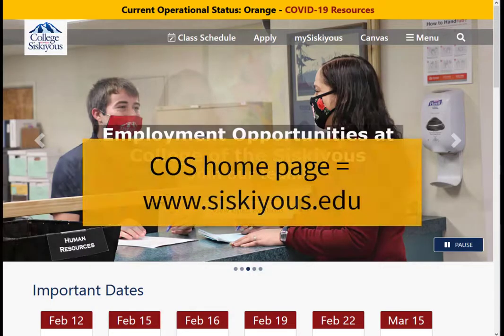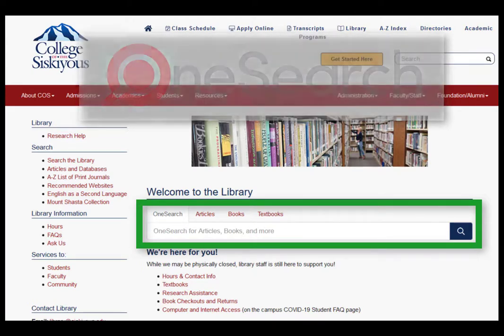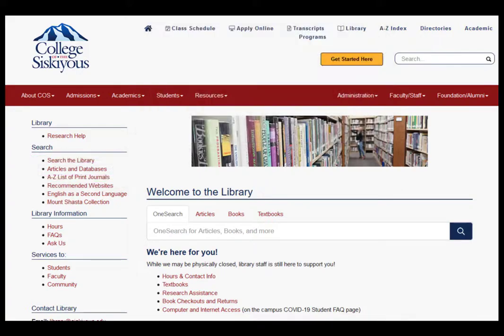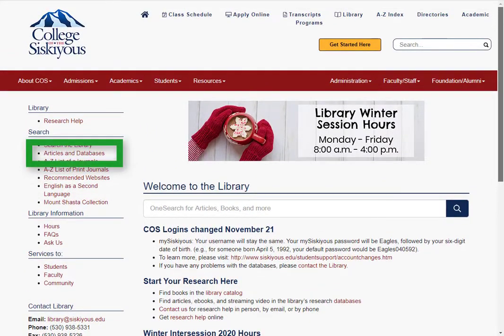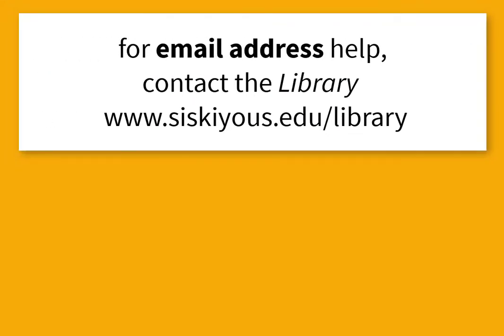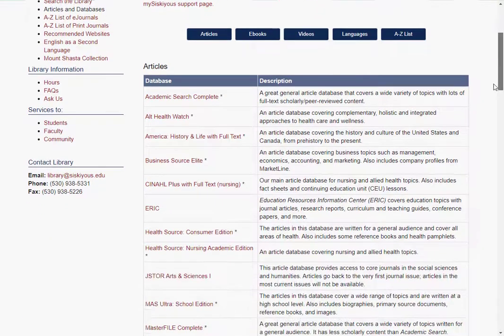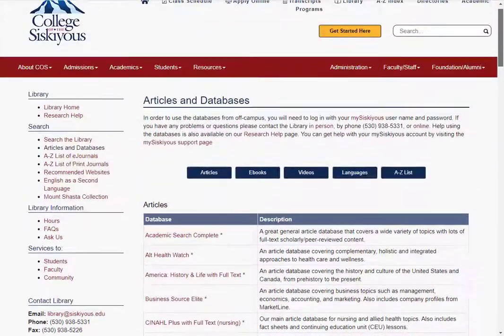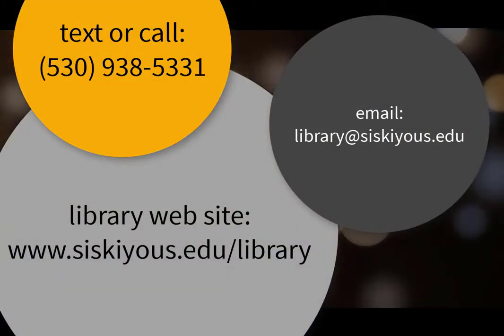Getting Started with Library Research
A video tour of the Library's web site including how to contact the library, where to get research help, and how to choose an appropriate database for your research topic. (last updated Feb2021)